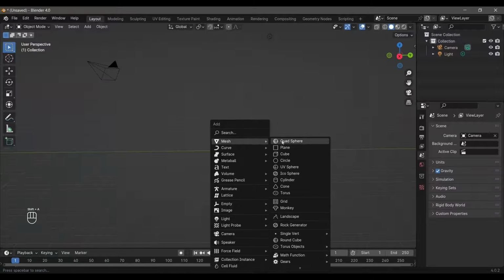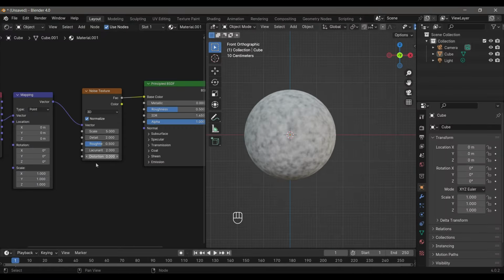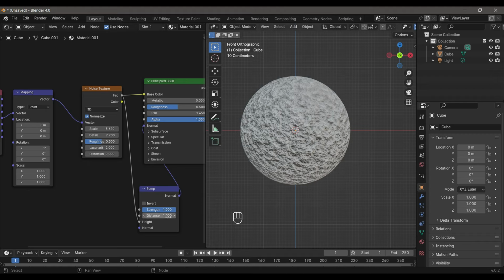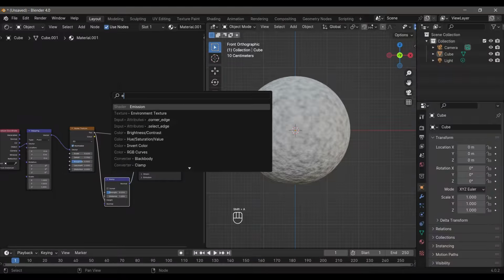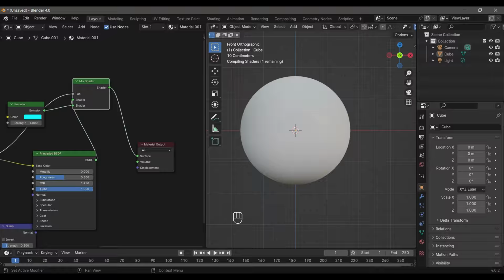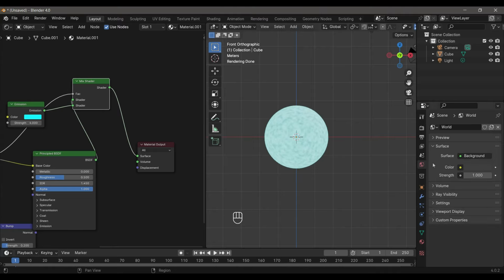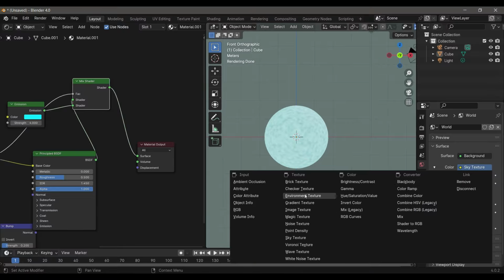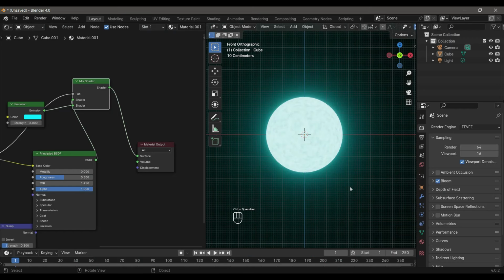Moon Creation in 10 Minutes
In this quick Blender tutorial, I'll show you how to create a realistic moon in just 10 minutes! We'll cover essential techniques like adding textures, using displacement maps, and lighting to make your moon look stunning. Whether you're a beginner or an experienced artist, this tutorial will help you speed up your workflow. 🚀🌕